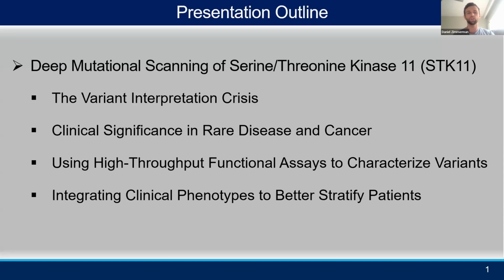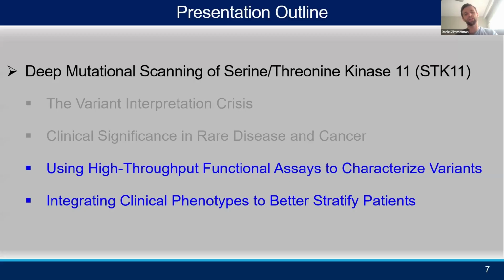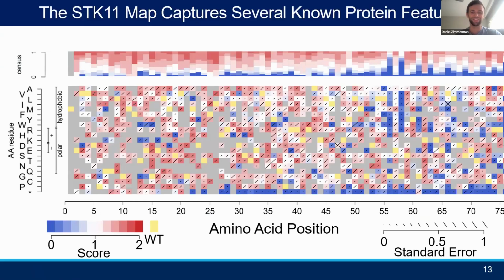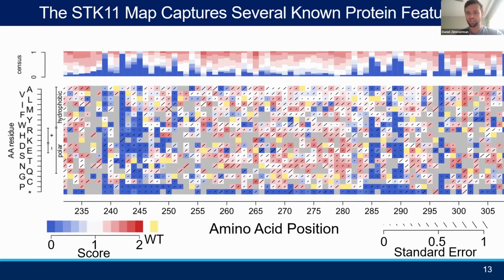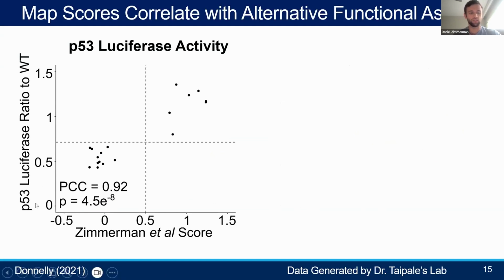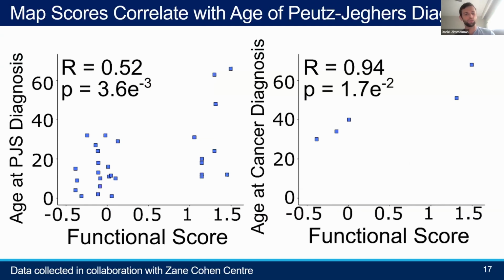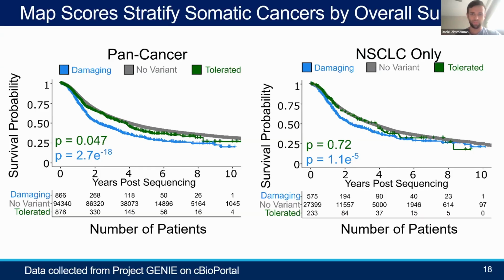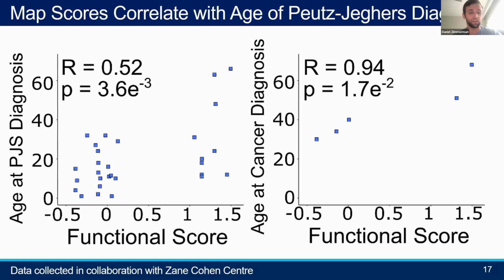Comprehensively Testing the Function of Missense Variation in the STK11 Tumour Suppressor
Daniel Zimmerman  - University of Pittsburgh
"Comprehensively Testing the Function of Missense Variation in the STK11 Tumour Suppressor" presentation for the July 01 2025 VARIANT EFFECTS SEMINAR SERIES (VESS) - An early career scientist-led seminar series sponsored by the Atlas of Variant Effects Alliance